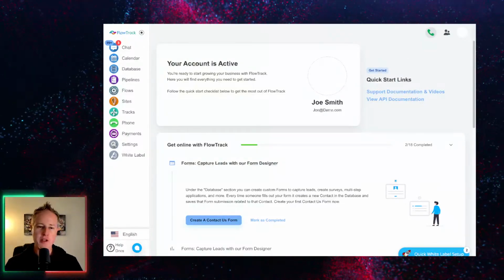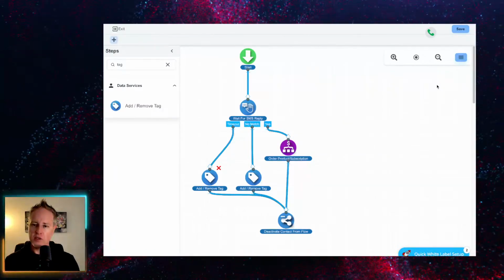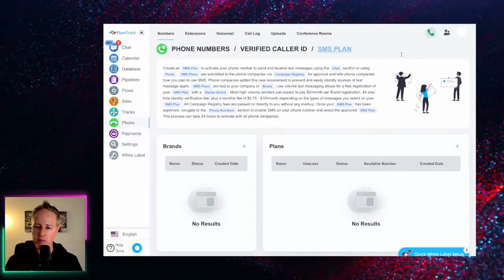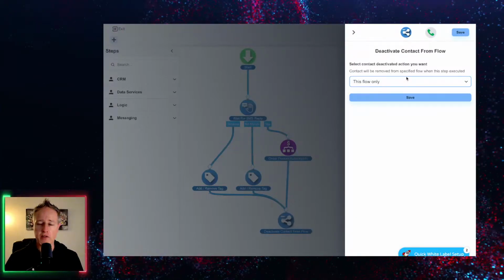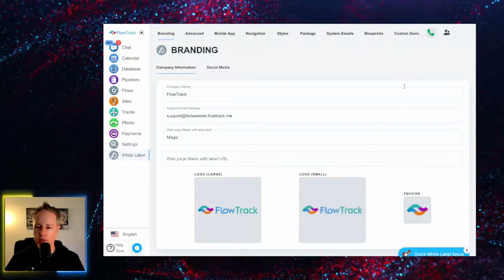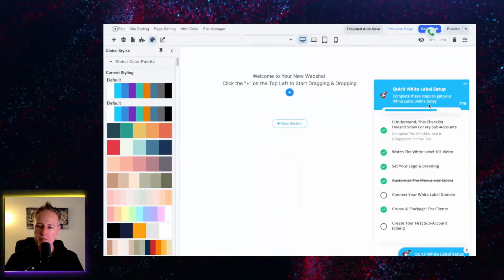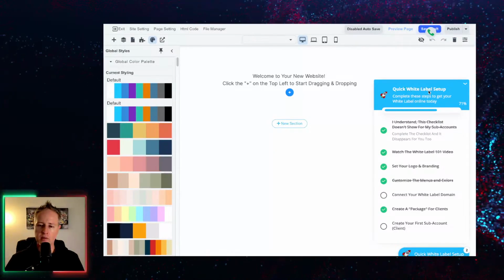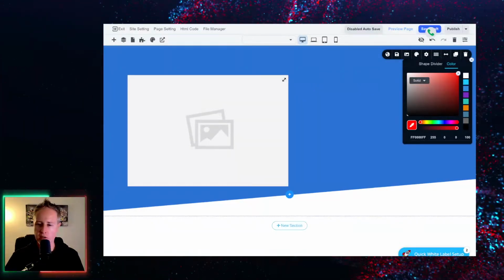Bill Customers Via SMS in a Flow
Lets go over a simple but awesome flow that will allow you to bill customers in a automation flow